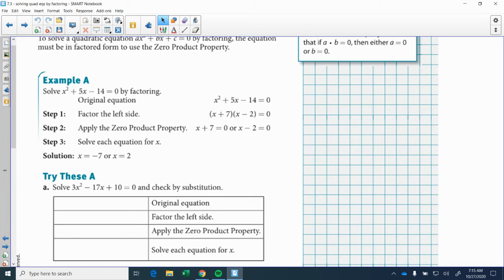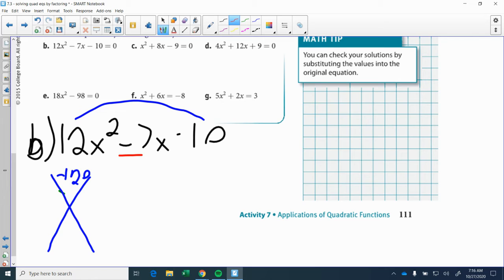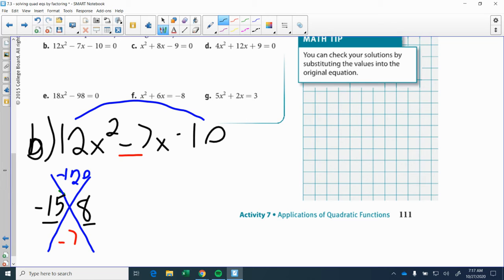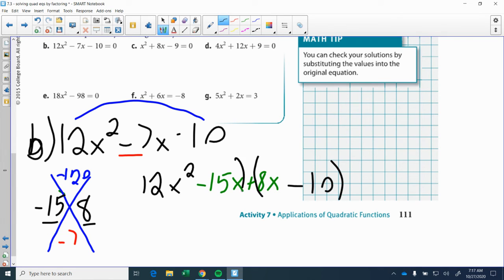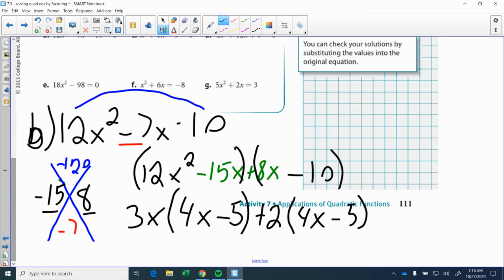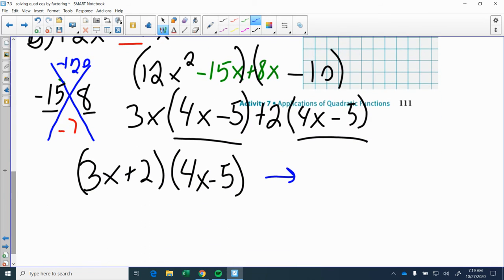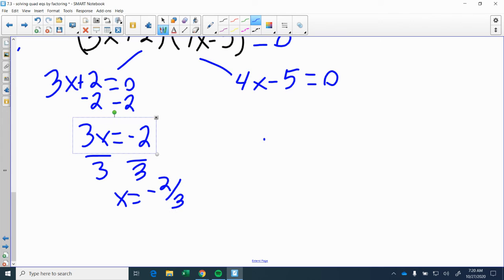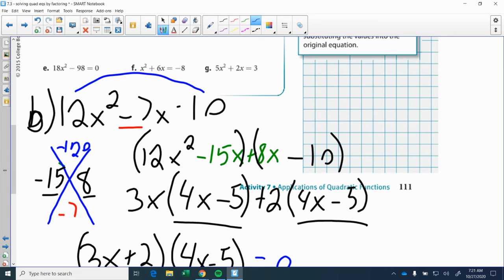Lesson 7.3 Solving Quadratics